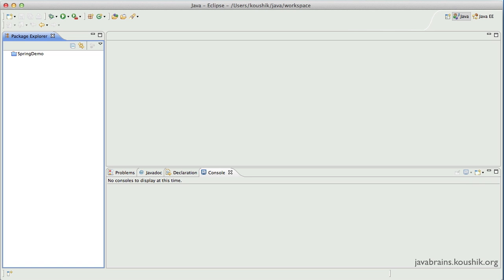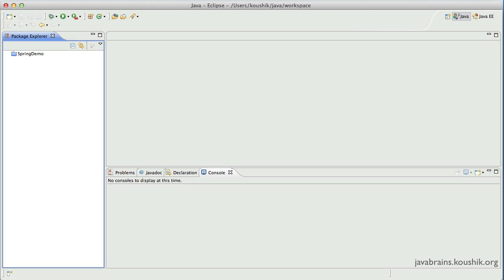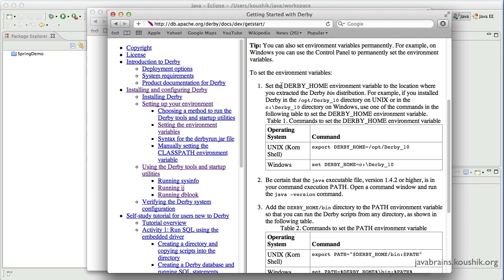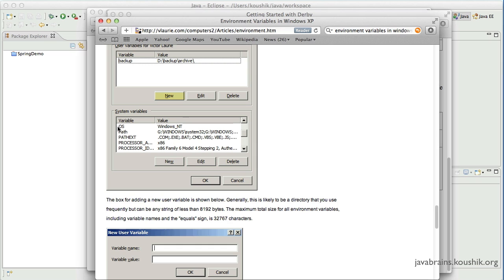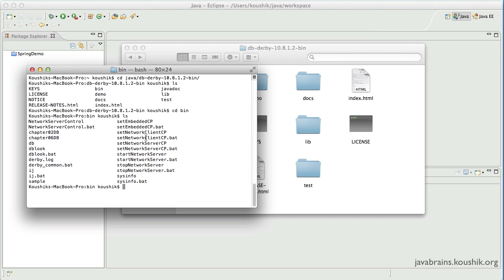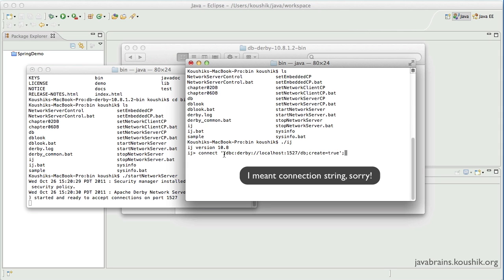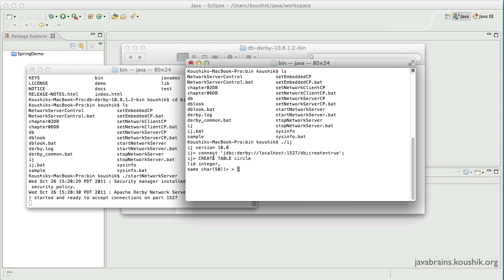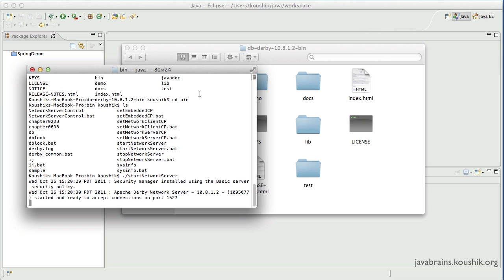Spring Tutorial 36 - Introduction to Spring Data and Setting Up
This tutorial serves as an introduction to Spring Data support. We'll also install a lightweight database Apache Derby that we'll use in subsequent tutorials. We'll learn how to start Derby in Network server mode, and how to connect and run SQL queries using the ij client tool.